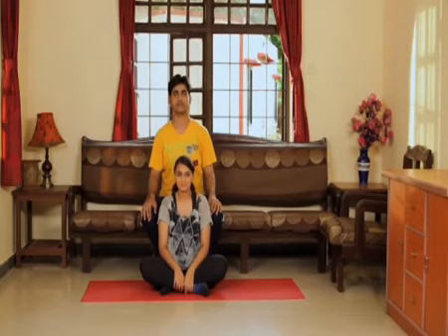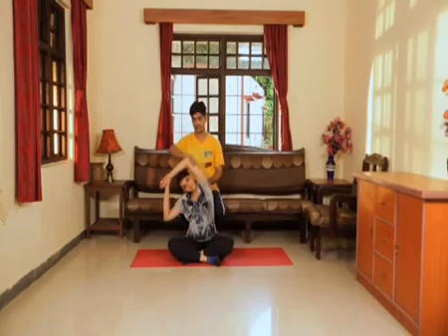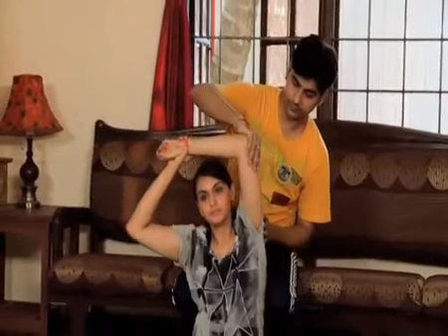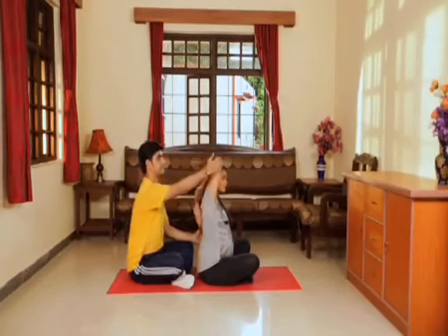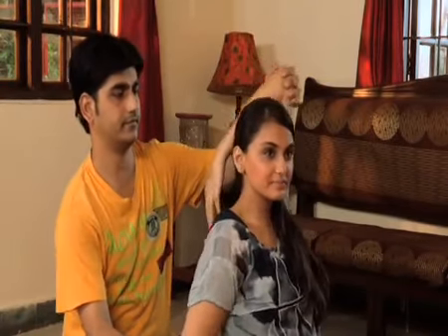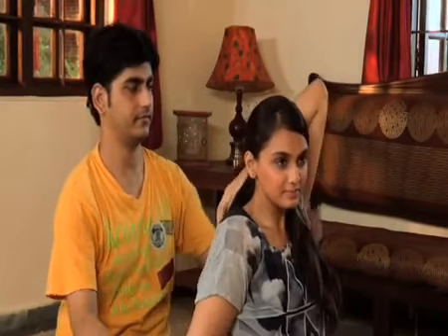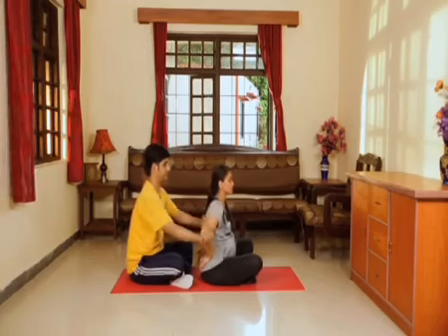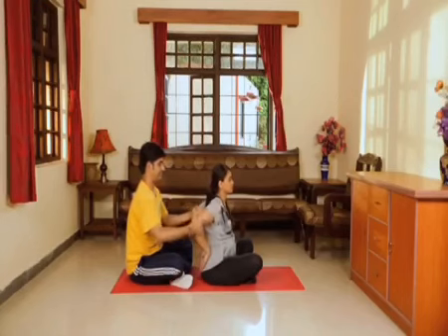Couple Exercises Arm Stretch | Sonali Shivlani | Pre Natal Workouts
Prenatal Workouts by Sonali Shivlani

Pregnancy is one of the most precious times in the life of a woman.
It is normal to get anxious during different stages of pregnancy.
If a pregnant woman takes holistic care of herself,
this experience will be most enjoyable and relaxing.

In this videos Ms Sonali Shivlani, a certified childbirth
and postpartum educator will guide you in achieving
good health through nutrition, exercise
and emotional fitness during pregnancy.

Some of the topics covered in this video are

• Nutrition for Mothers-to-Be
• Prenatal Exercises
• Prenatal Suryanamaskar
• Kegels
• Couple’s Exercises
• Relaxation and Meditation

So come, let us embark on this journey together as we take you to a fitter pregnancy.